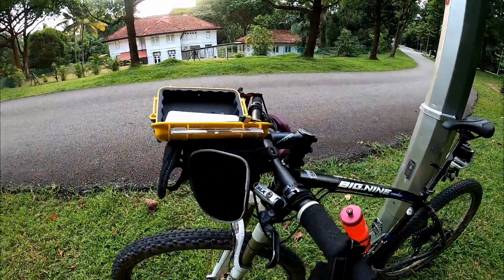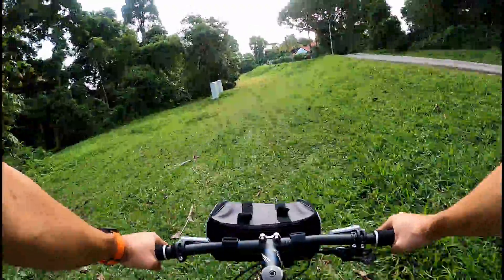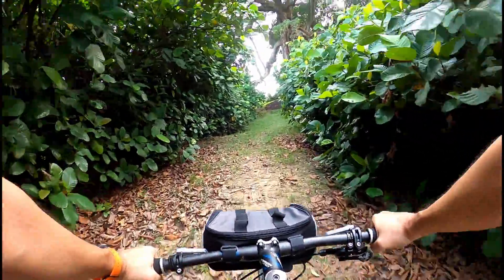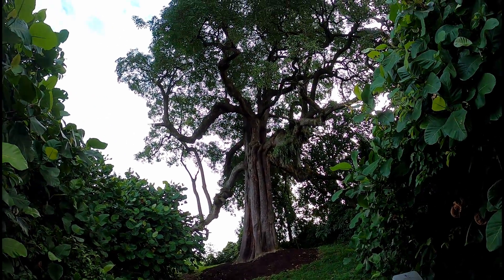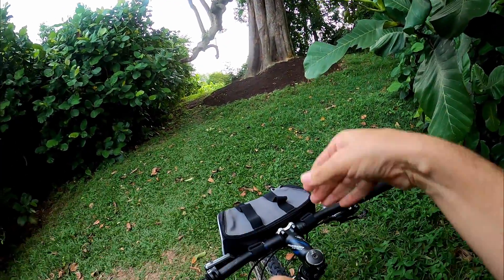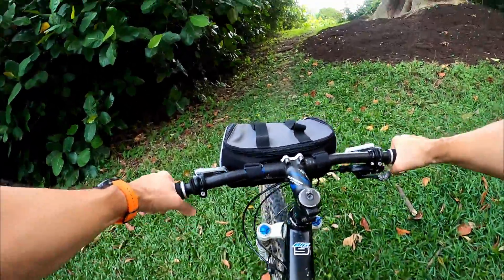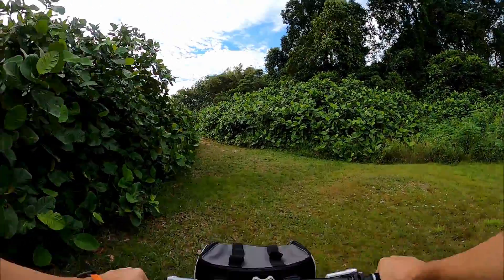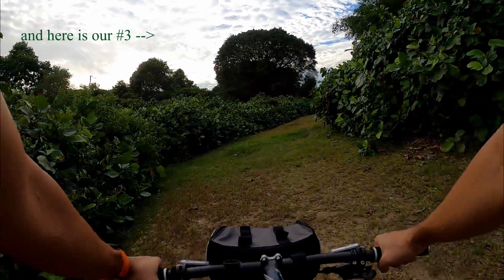Singapore | Secret Heritage Trees | reto outdoor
I take you to three well hidden heritage trees in Singapore. Not far from the city centre you find splendid greenery and peace. Easily reachable by bike, a bit off-road included as well. A perfect undertaking for a late afternoon or an early morning.

Made with my muscles, my brain, my Merida bike, my W10 computer and my Gopro 8.